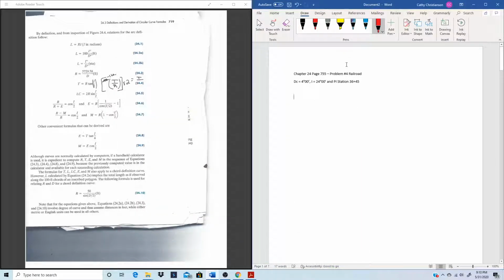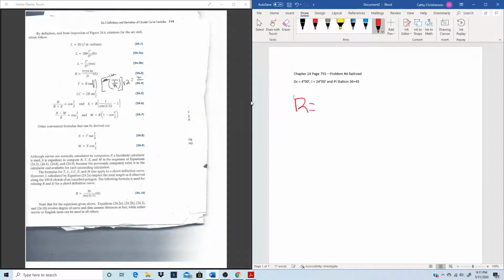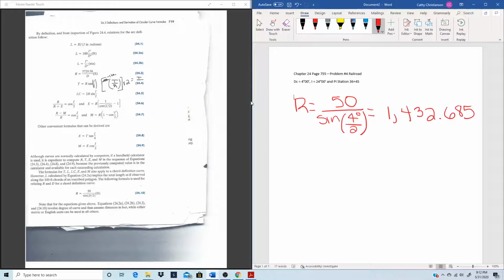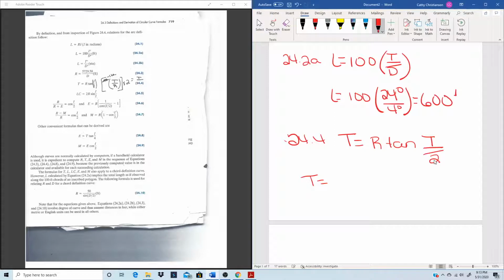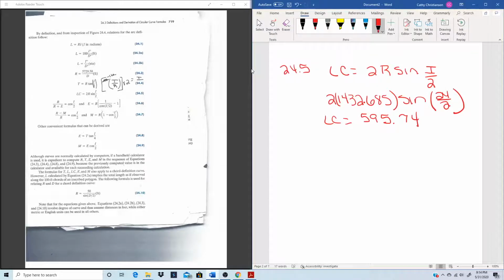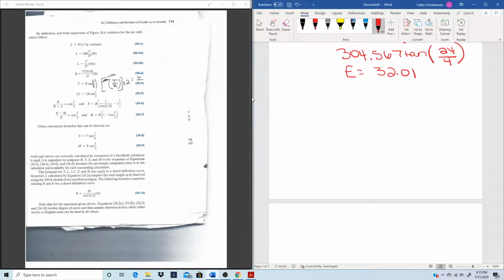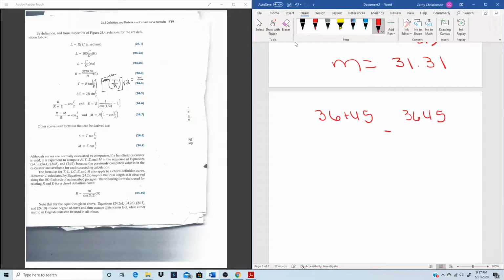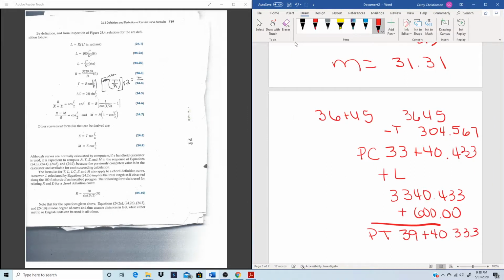Chapter 24 Problem 4 page 755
Chapter 24 Horizontal Curves